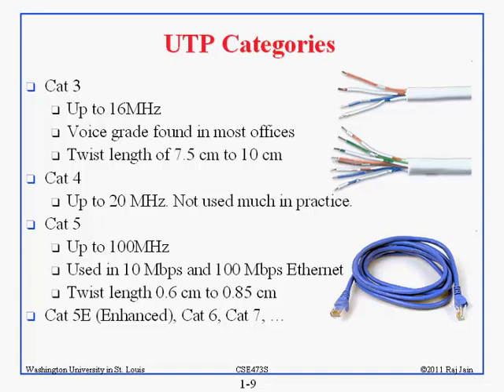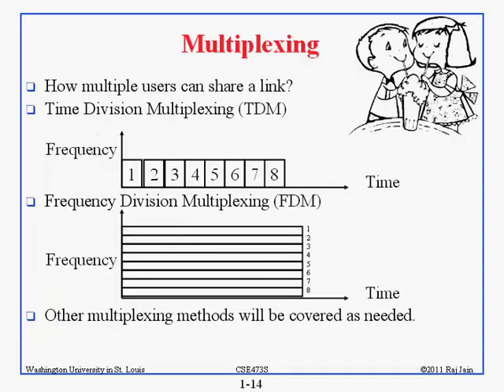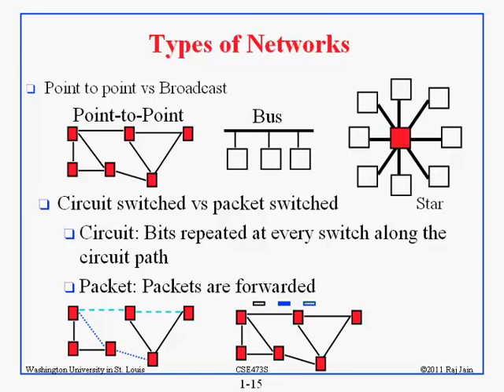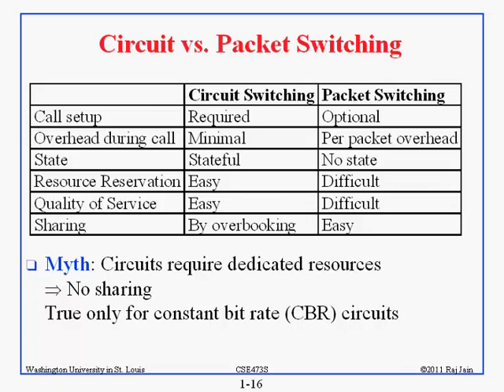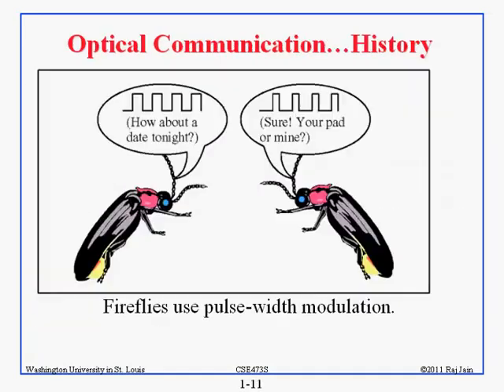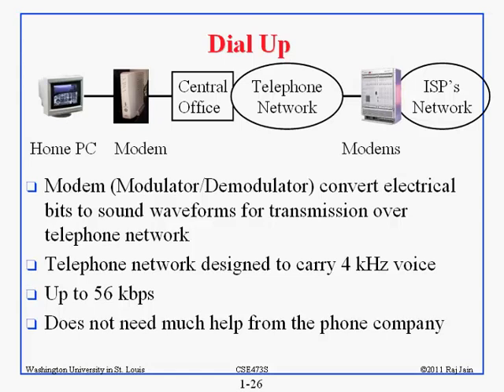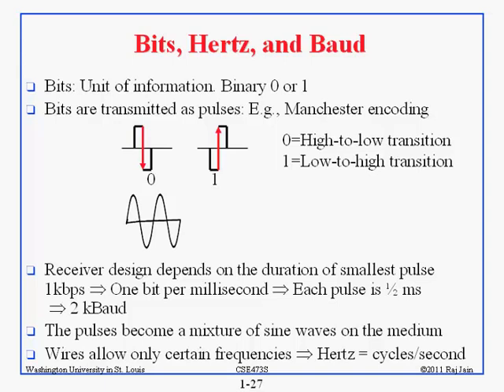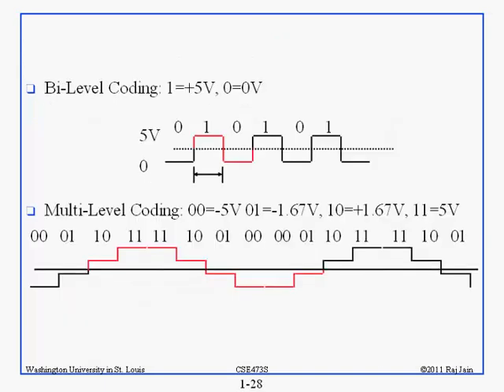CSE473-11-1B: Computer Networks and the Internet (Part 2 of 4)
Part 2 of audio/video Recording of Professor Raj Jain's class lecture on Computer Networks and the Internet.